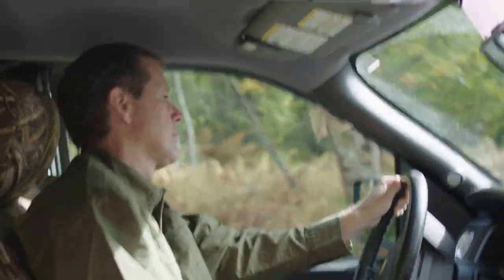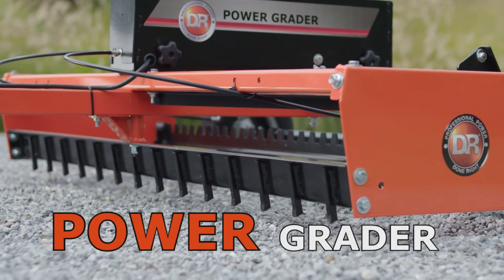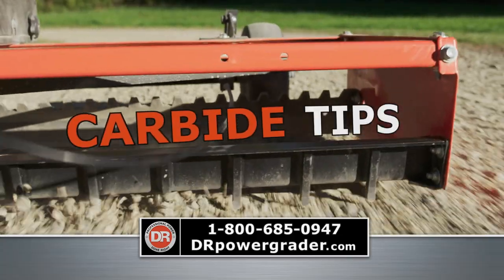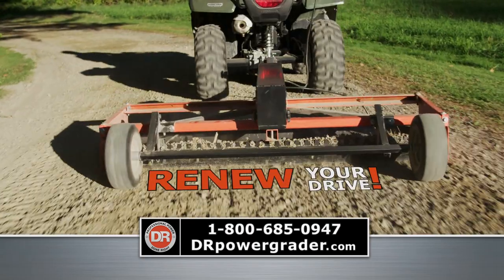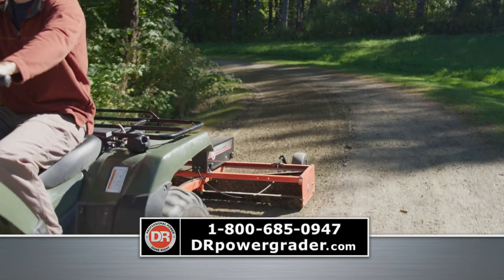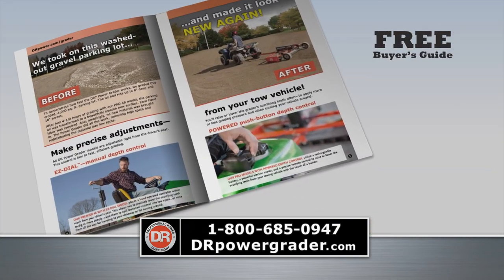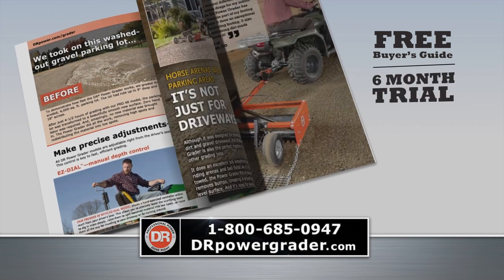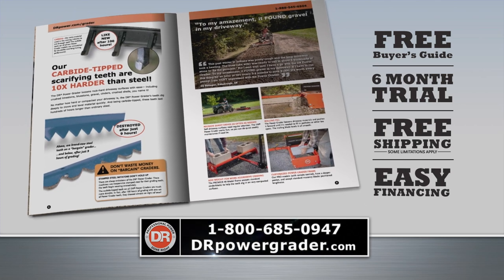DR Power Grader "NewDrive"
:30 Q2 2020 Broadcast ad